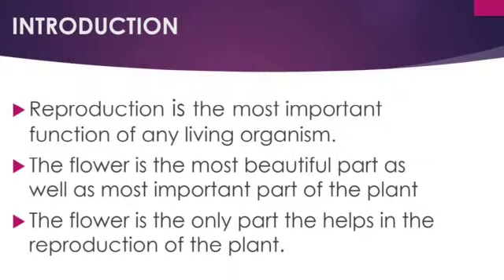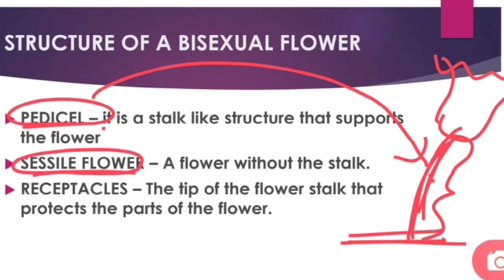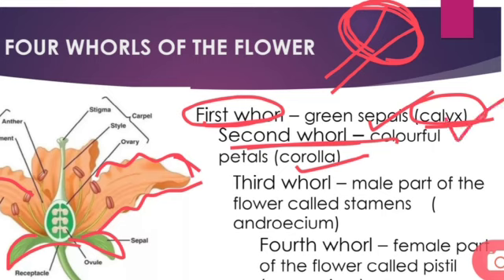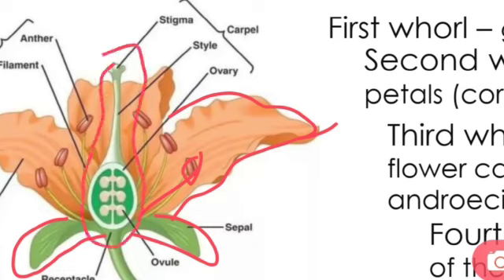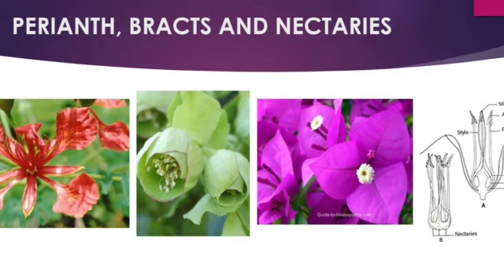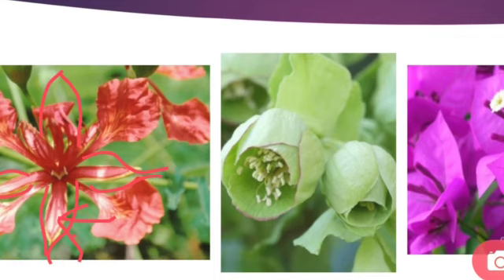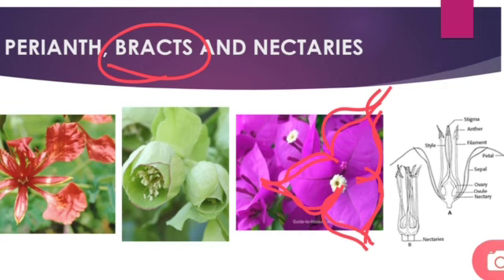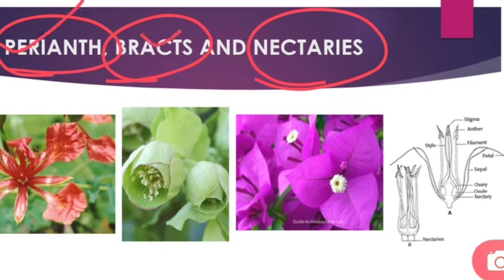Std-ix Biology part 1